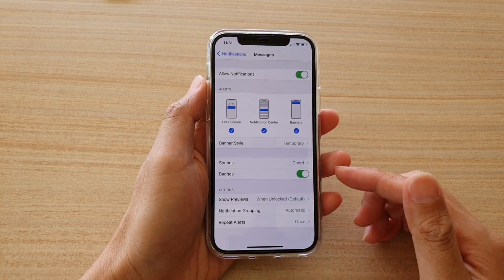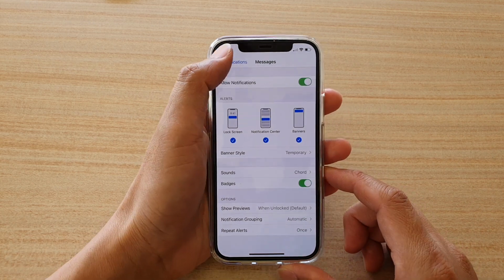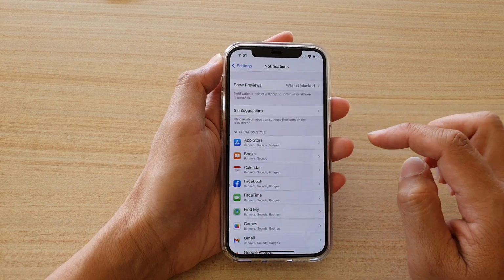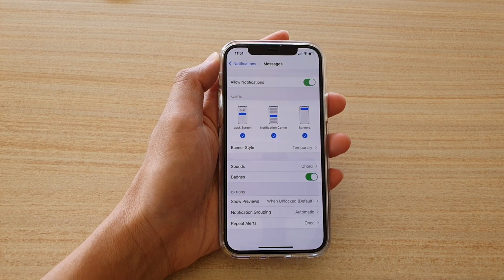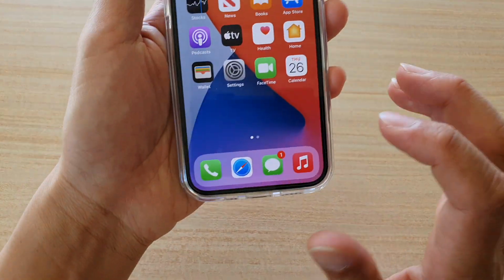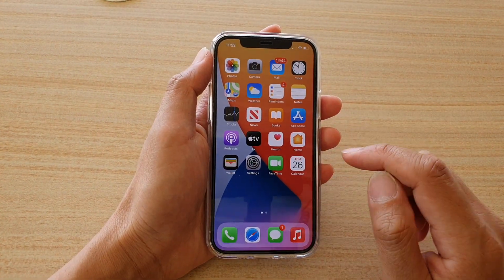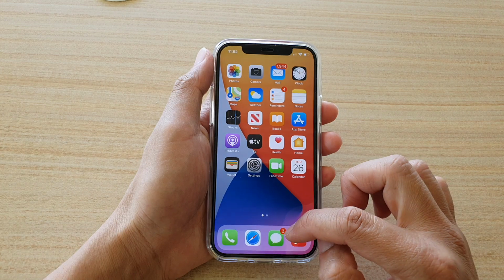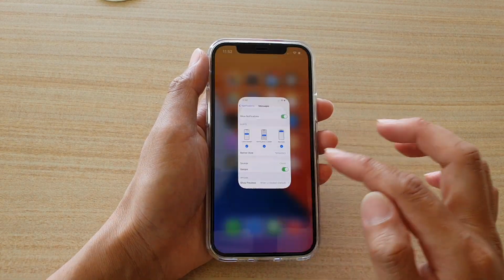iPhone 12/12 Pro: How to Enable/Disable Messages Notifications Badges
Learn how you can enable or disable notification badges in the Messages app on the iPhone 12 / iPhone 12 Pro.